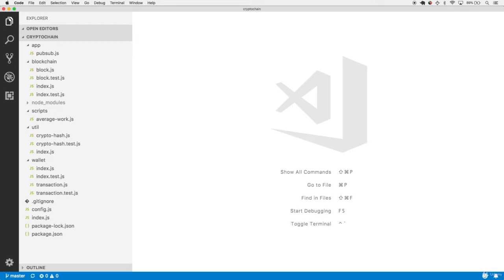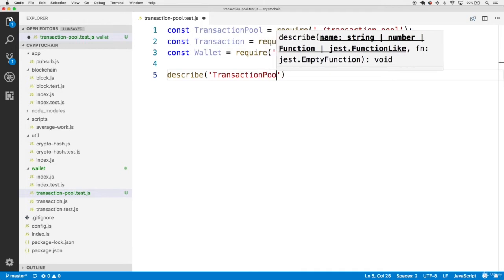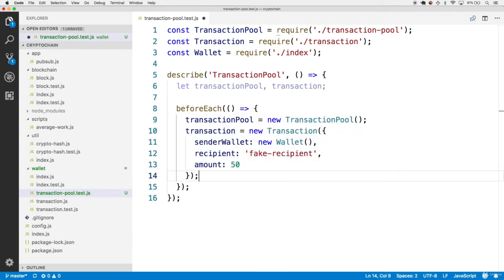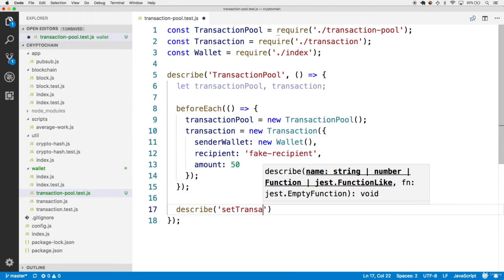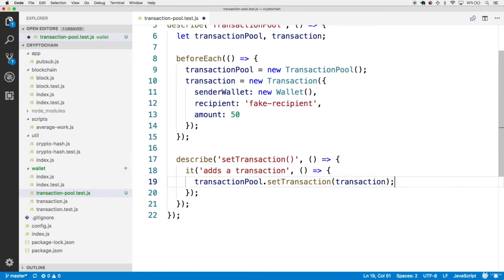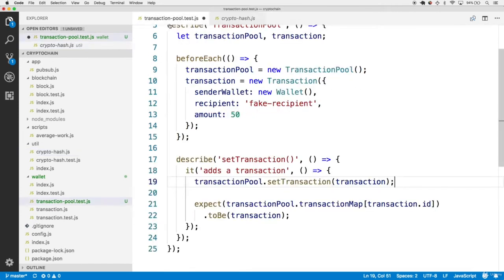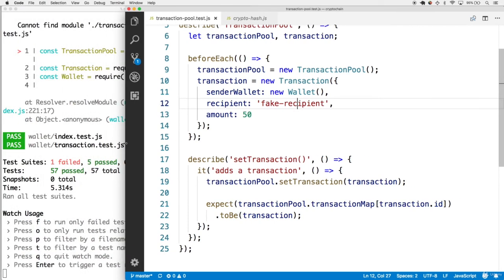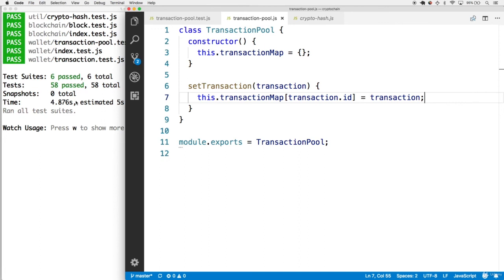7.2 Create the Transaction Pool and Set Transactions